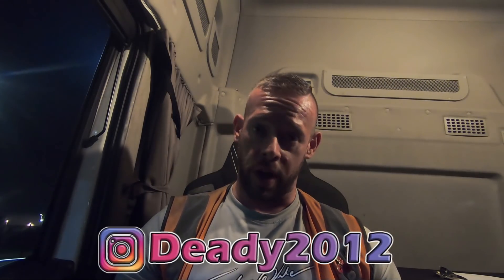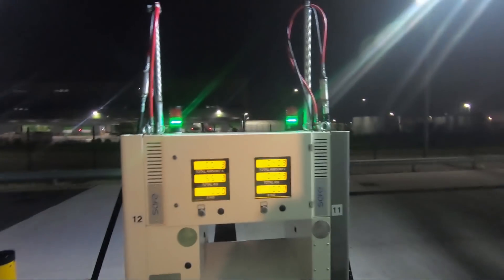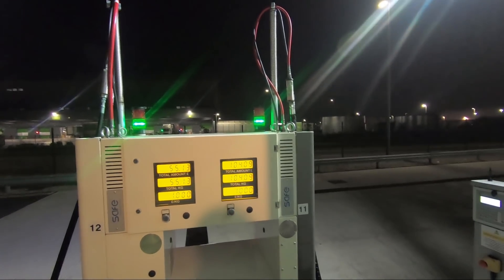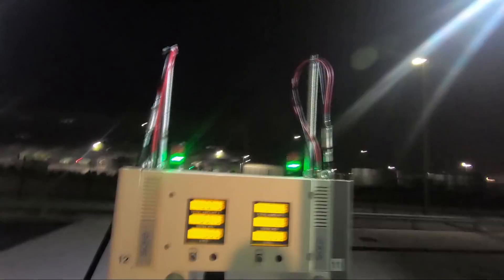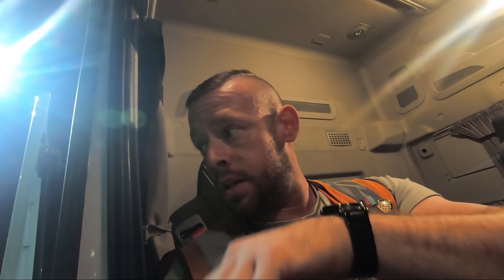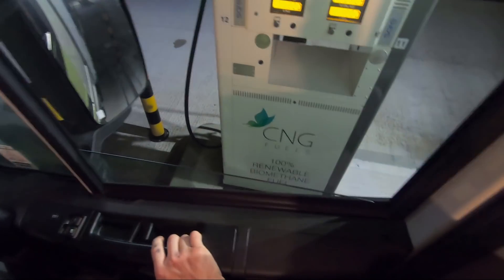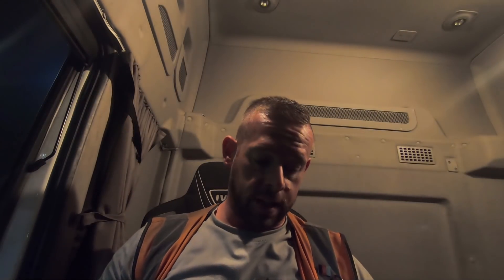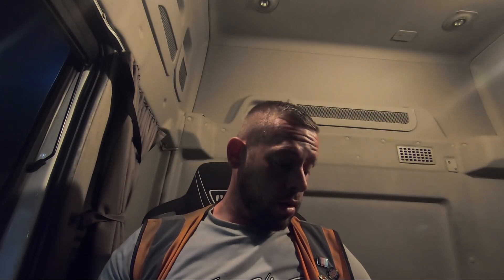How To Re-Fuel A CNG (Biomethane) HGV.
A Quick tutorial on how to Re-Gas your CNG HGV.
Hope someone finds it useful.